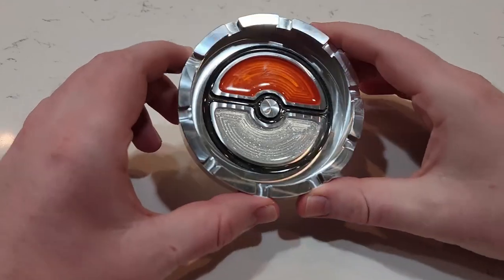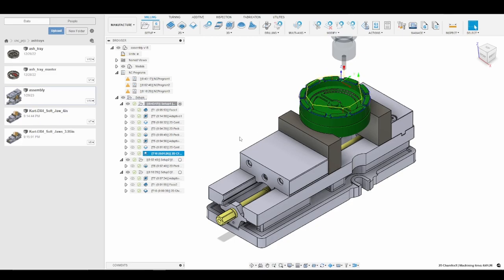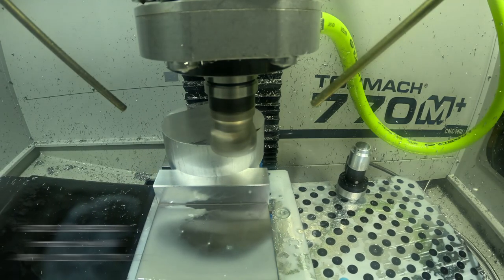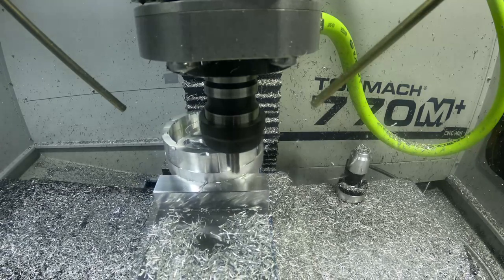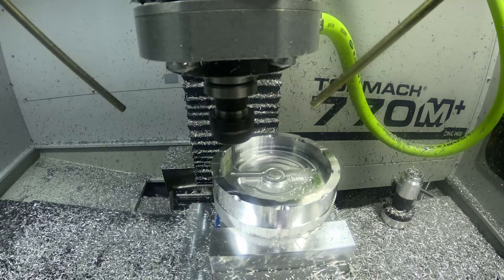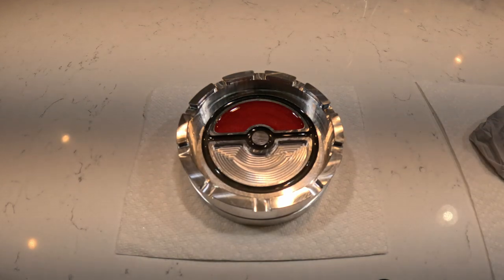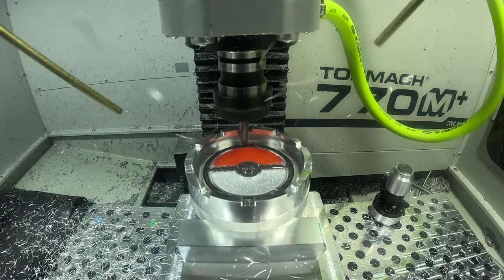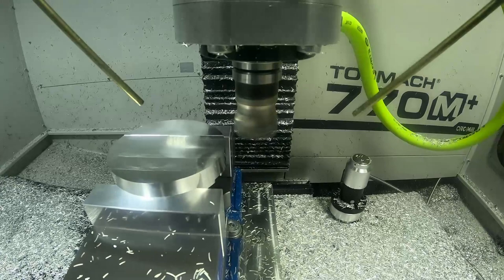Tormach Pokeball Ashtray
Welcome to Smith Coding and Design! In todays video, we go over the creation of a pokeball ashtray using my Tormach 770. Detailed videos of the cam operations will soon follow.